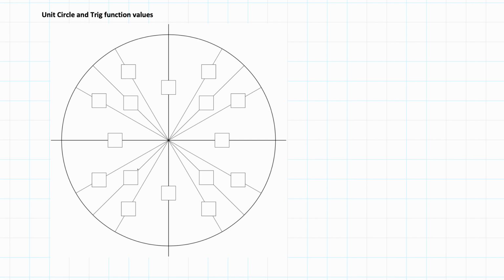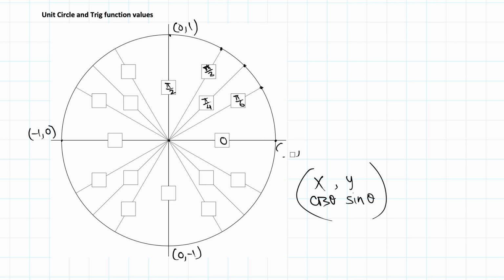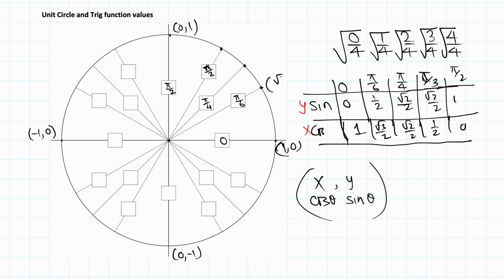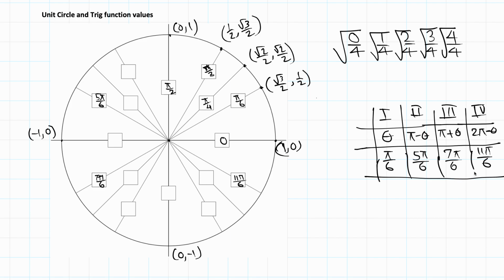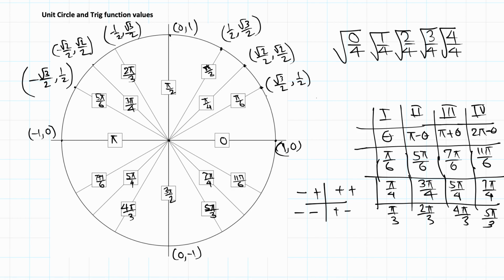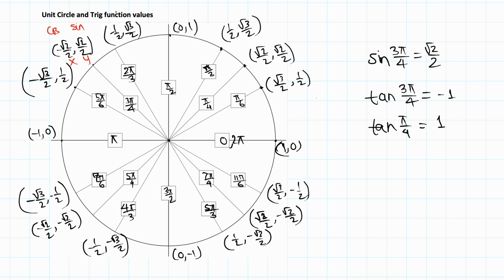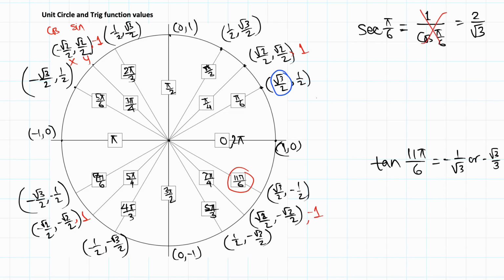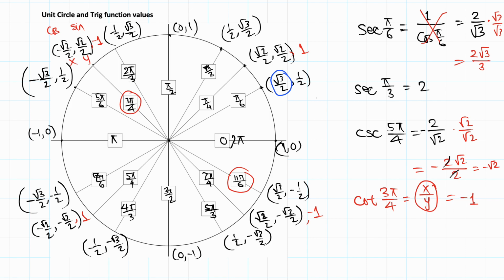Unit Circle and trig values (trig review for Calc 1/15)